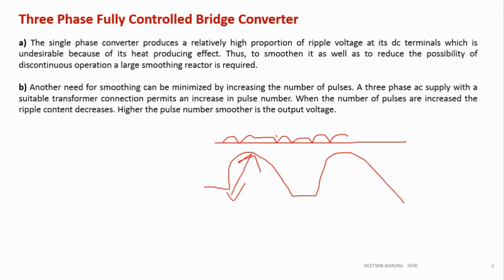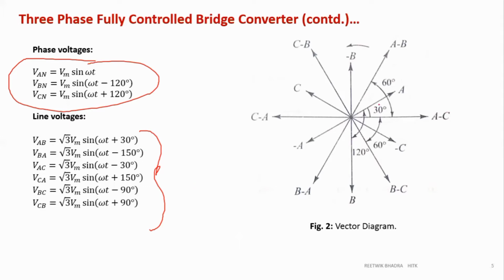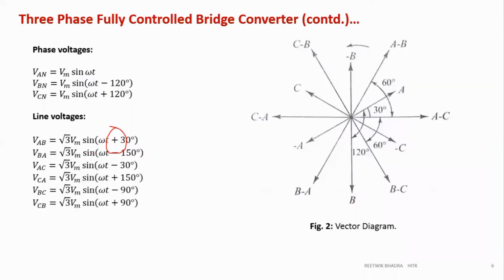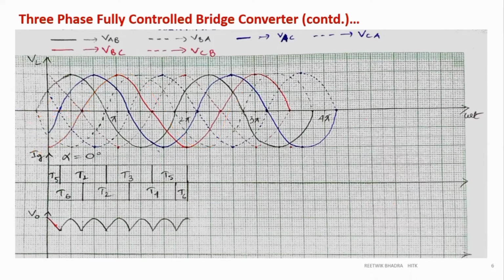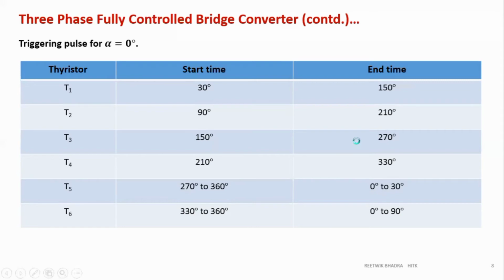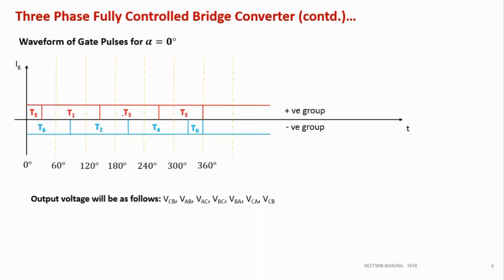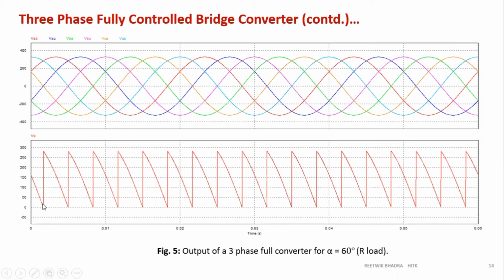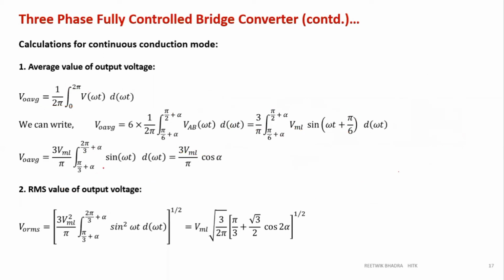Phase Controlled Rectifiers - Lec 04 - 13.11.20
Three Phase Controlled Rectifier Operation with R load.